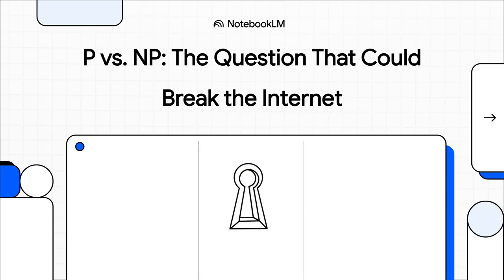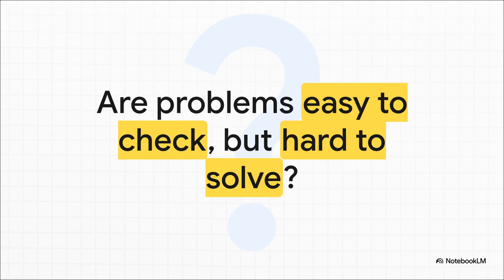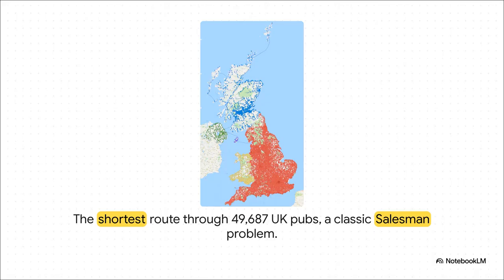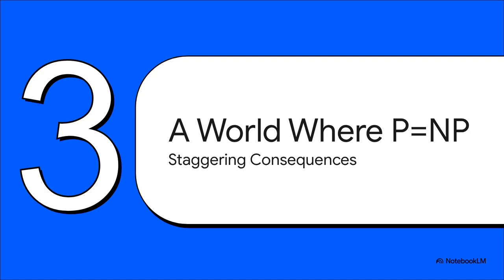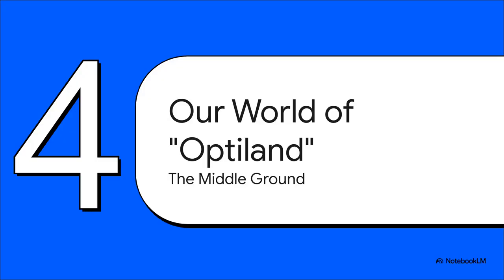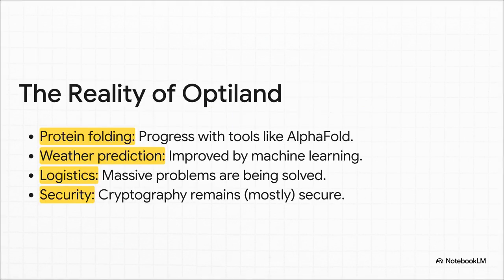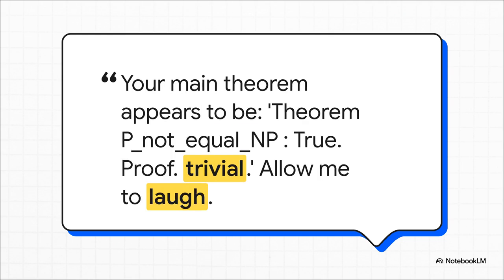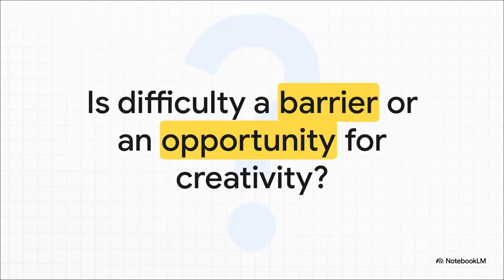P vs NP: The Million Dollar Problem That Could Break the Internet (or Save It!)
The P vs. NP problem is considered one of the most profound and important challenges in theoretical computer science and mathematics, and it's one of the Clay Mathematics Institute's seven Millennium Prize Problems, carrying a 1 million USD prize for its solution.

At its core, the P vs. NP problem asks a simple yet deeply complex question: "If a solution to a problem is easy to check for correctness, must the problem be easy to solve?".

Key Concepts Explained:

• P (Polynomial Time): This class includes problems that a computer program (algorithm) can solve "quickly," meaning the solution time is bounded by a polynomial function of the input size. Examples include simple multiplication or sorting a list of numbers.

• NP (Nondeterministic Polynomial Time): This class encompasses problems for which a given solution can be "quickly" verified. While checking a solution is efficient, finding one might not be. Famous examples include Sudoku puzzles, the Traveling Salesman Problem, the Clique problem (finding a large group of mutually compatible individuals), and 3-Coloring.

• NP-complete Problems: These are the "hardest" problems within NP. A groundbreaking insight by Stephen Cook in 1971 defined this class and proposed that if just one NP-complete problem can be solved efficiently (i.e., is in P), then all NP problems can be solved efficiently, meaning P = NP. Cook's seminal paper, "The Complexity of Theorem Proving Procedures," is widely credited with launching computational complexity as an autonomous field.

Historical Roots: The formal statement of the P vs. NP problem was introduced by Stephen Cook in 1971, and independently by Leonid Levin in 1973. However, earlier inklings of this fundamental problem trace back to Kurt Gödel in 1956 and John Nash in 1955, who speculated on the exponential time needed to crack complex codes. Stephen Cook's contributions were recognized with the A.M. Turing Award in 1982, often called "the Nobel Prize of computing".

Current Status: Despite decades of dedicated research and numerous claimed solutions, the P vs. NP problem remains unsolved. Existing proof techniques have been shown insufficient to resolve it, suggesting the need for novel approaches. The ongoing exploration of this problem continues to inspire significant research in computational complexity theory.

This is one of the problems AI Quotient is trying to tackle using autonomous agents. Below are links to resources outlining our progress: